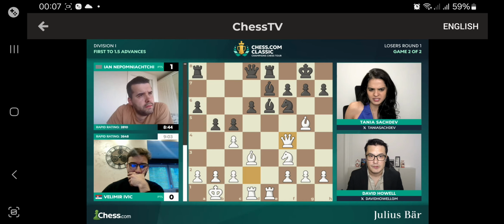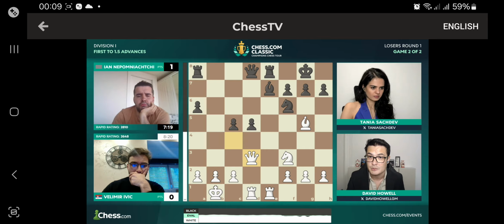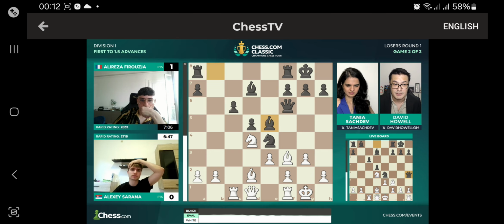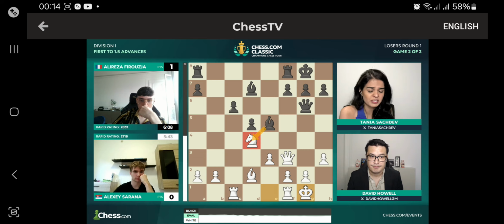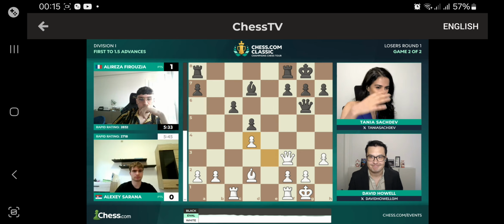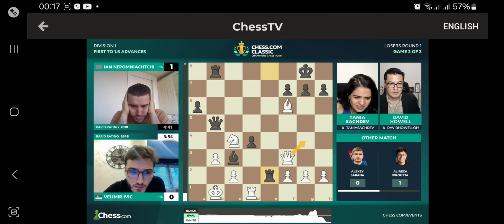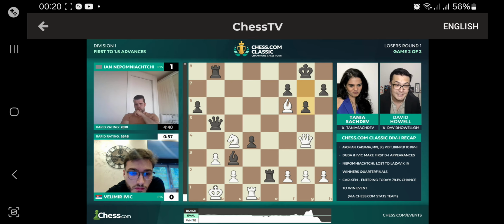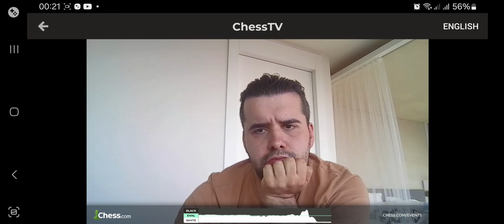giải cờ vua trực tuyến